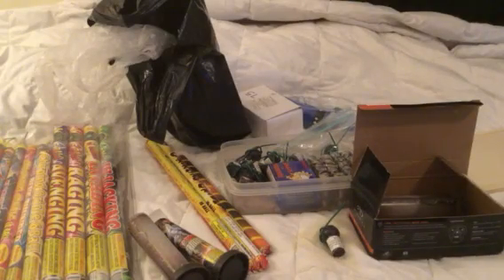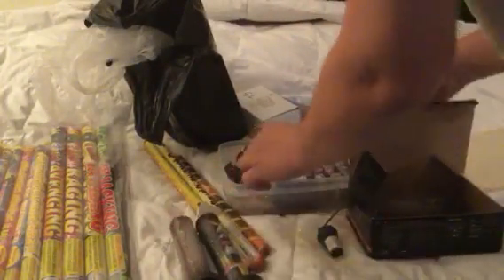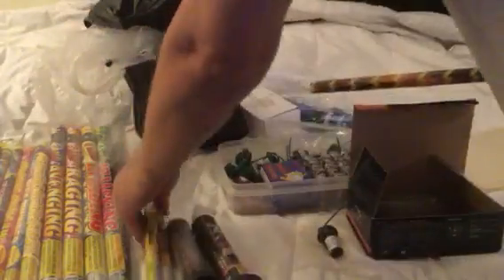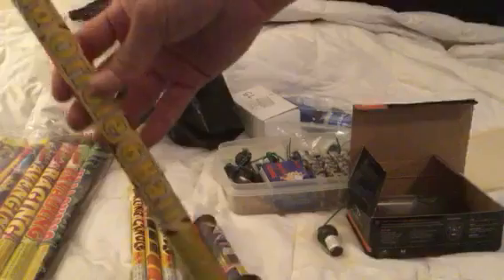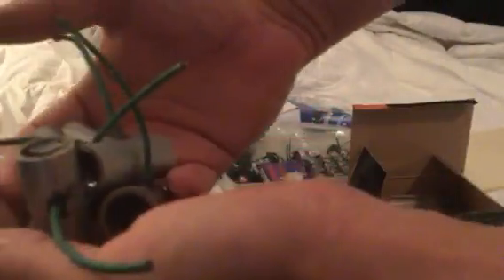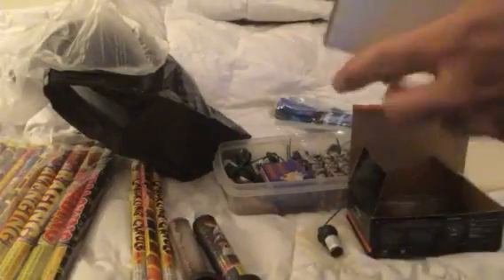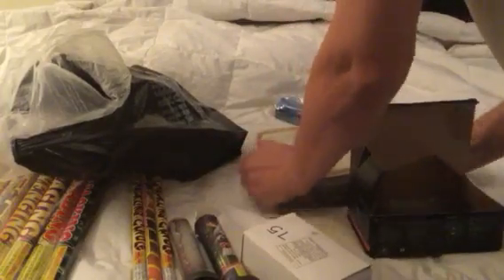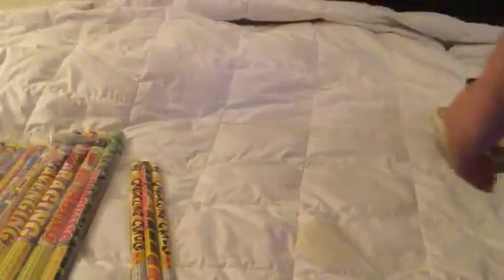Cobra Kia 5 inch shells and m80 s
Just showing some more fireworks